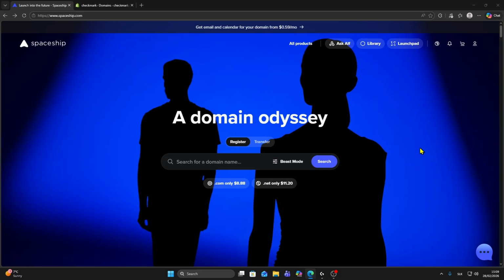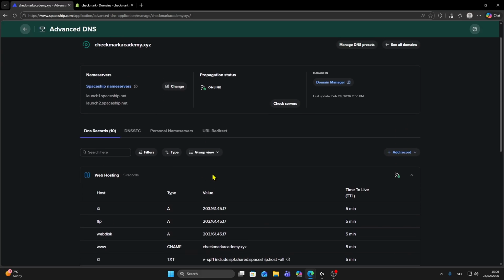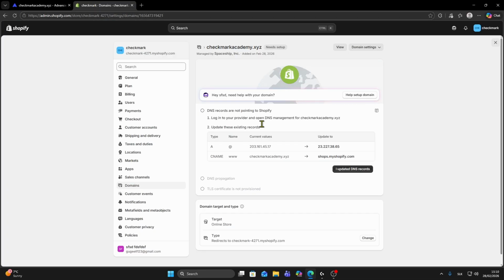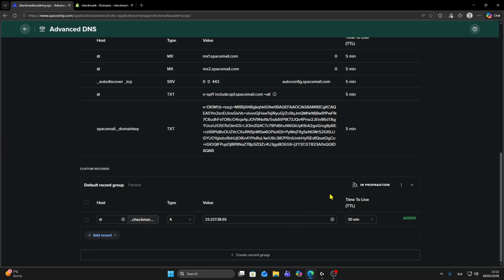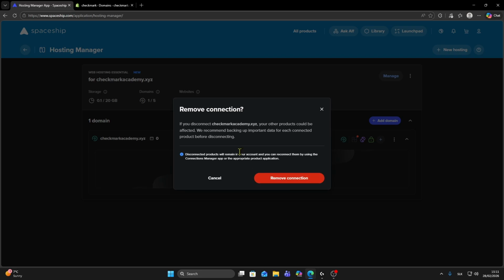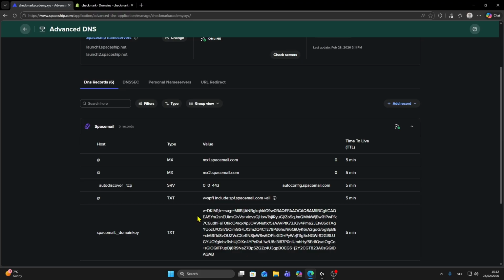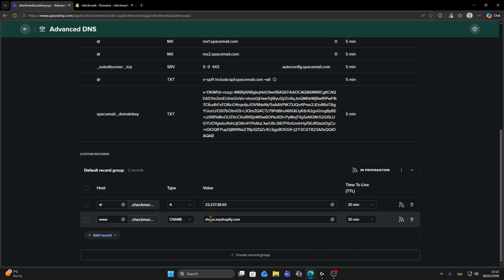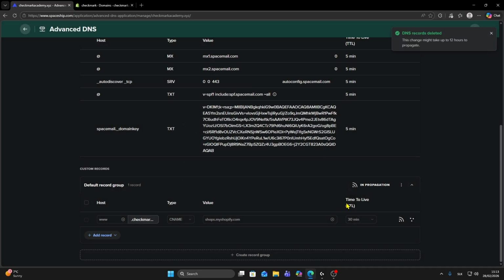How to Add DNS Records on Spaceship Domain (2026)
Learn how to add DNS records to your Spaceship domain in a simple step‑by‑step guide. This tutorial shows you where to find the DNS settings, how to open Advanced DNS, how to add A, CNAME, or TXT records, and how to fix conflicting‑record errors by disconnecting existing hosting. You’ll also see how to remove records, connect your domain to platforms like Shopify, and wait for DNS propagation.